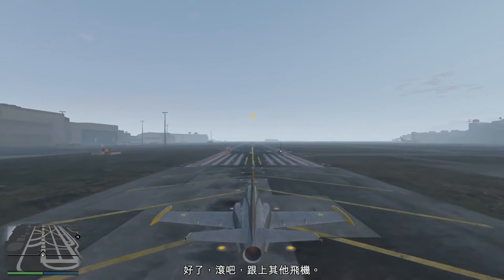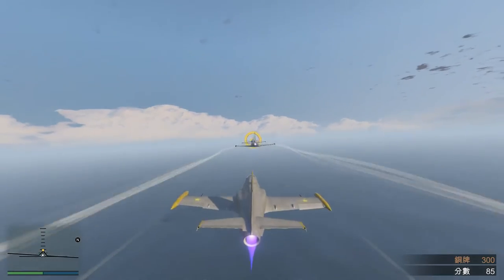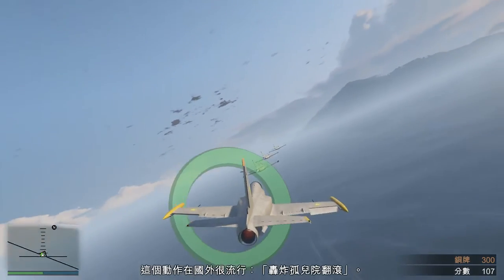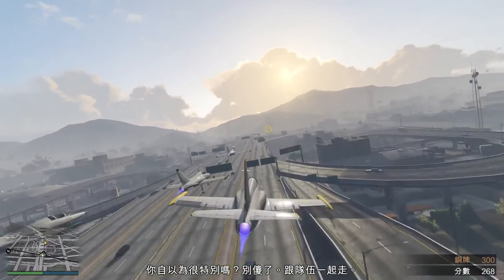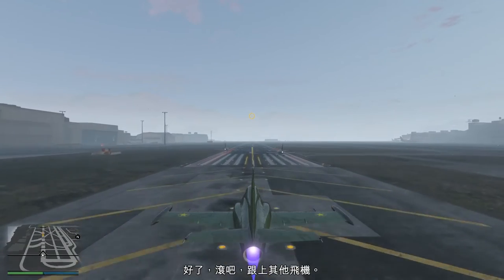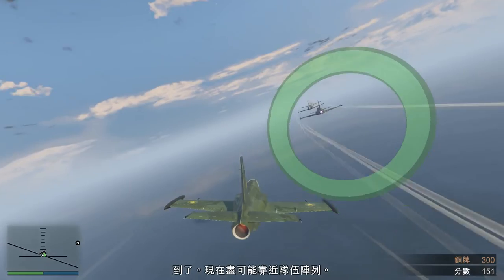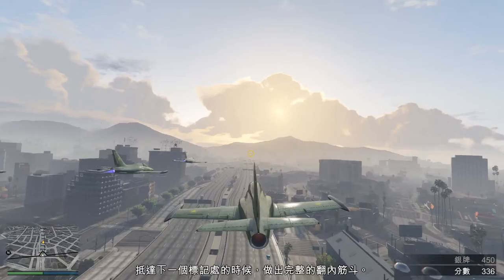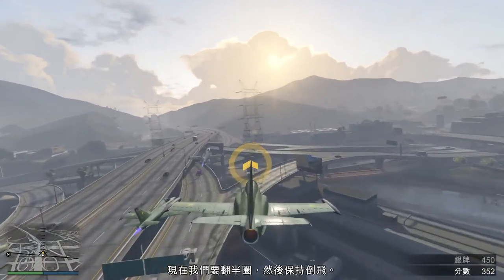GT5 ONLINE: 空中分列式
完成空中分列式